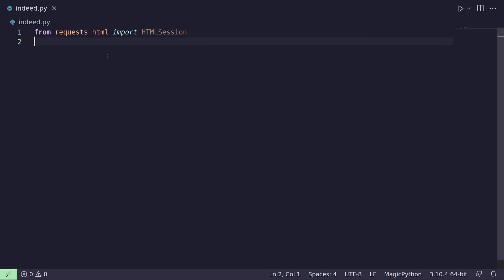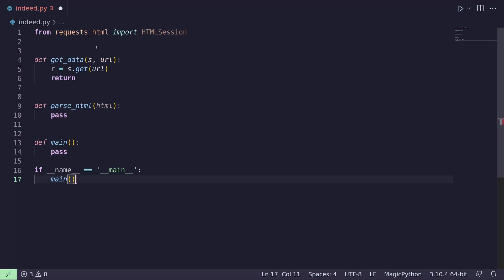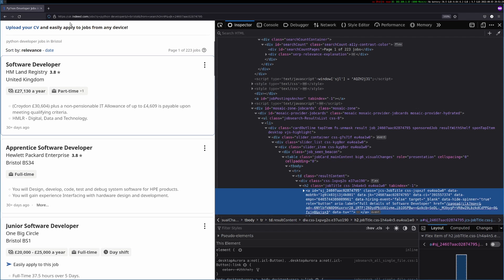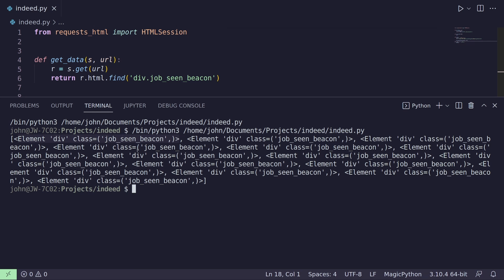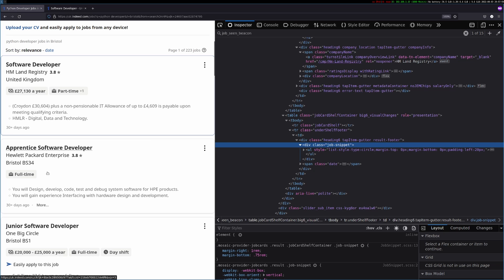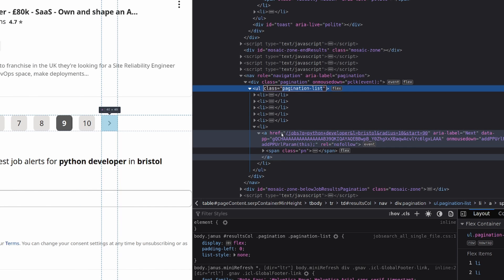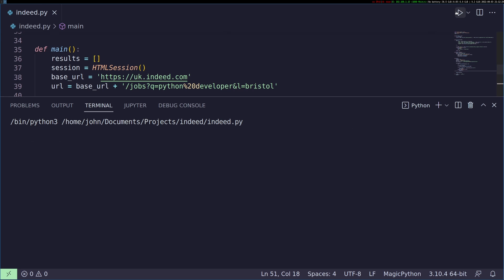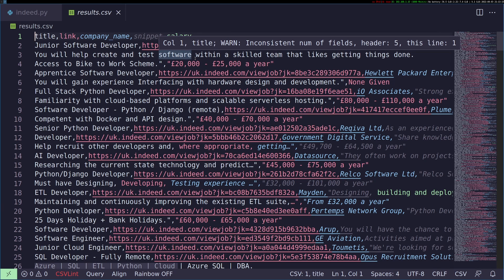My Indeed Web Scraper Stopped Working. Here's Why